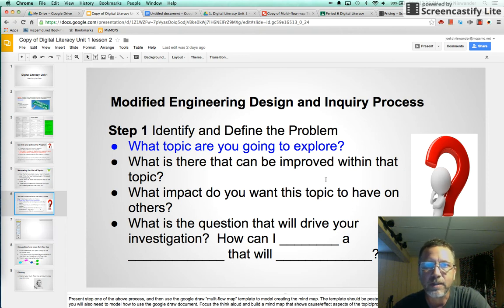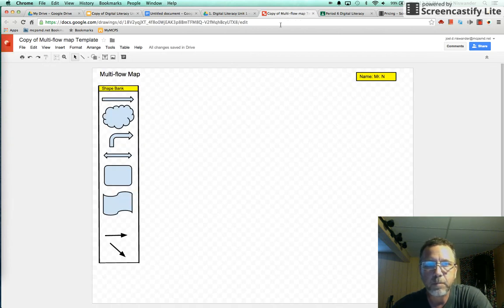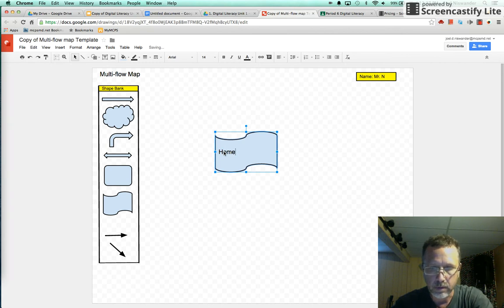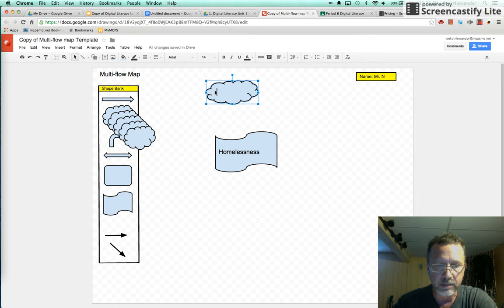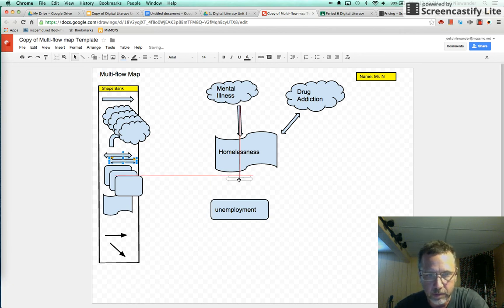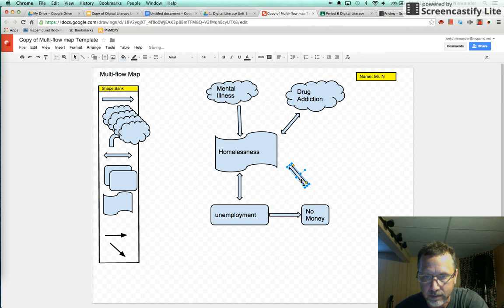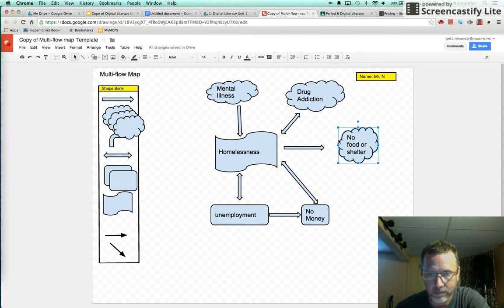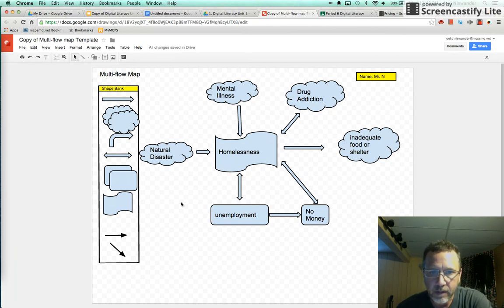Defining Topic Using Multi flow Map